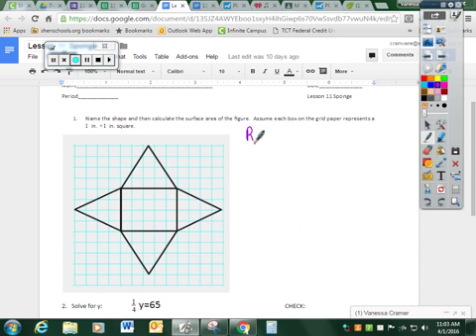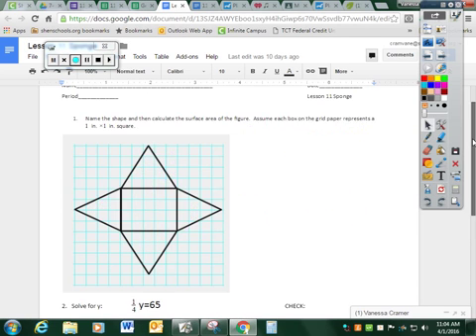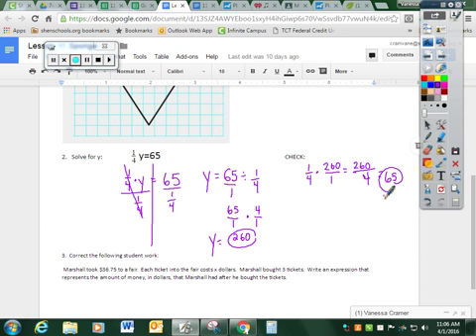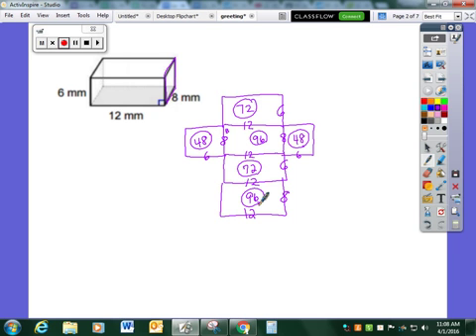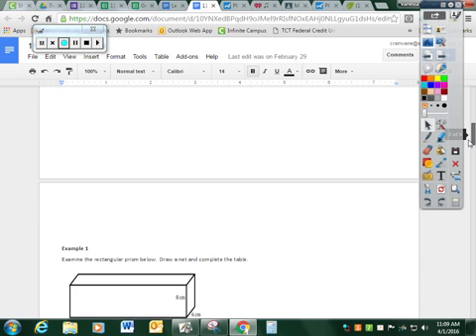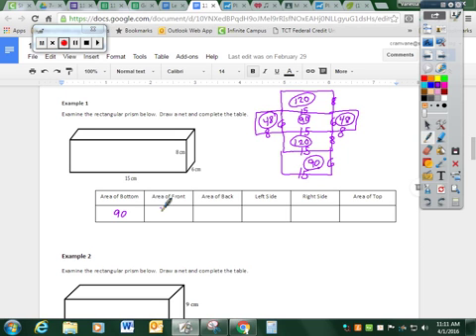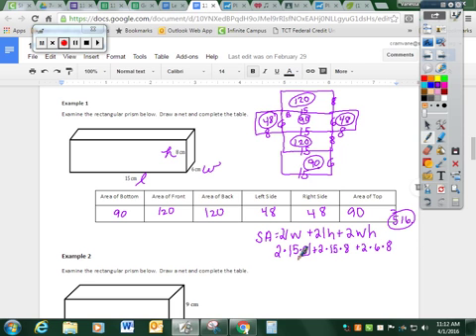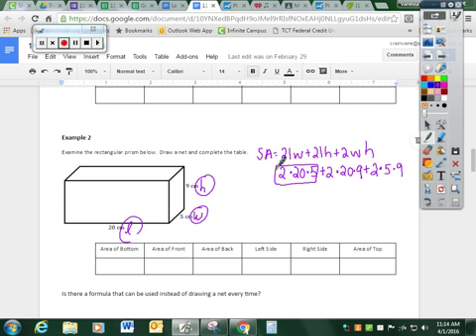Lesson 11 Sponge and Notes